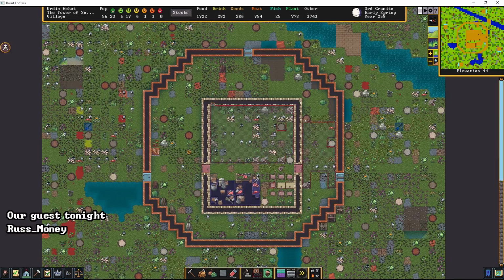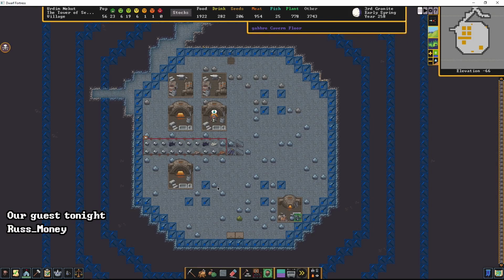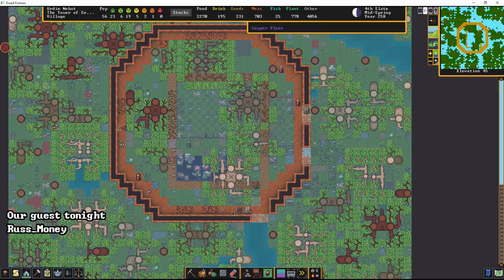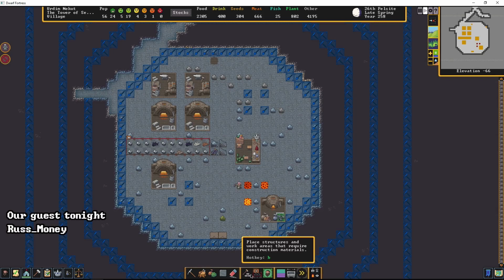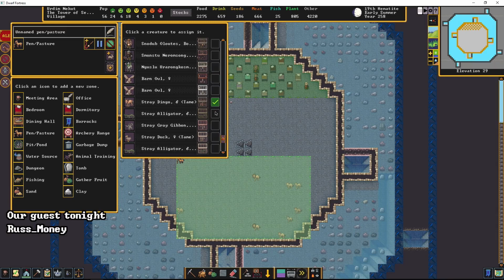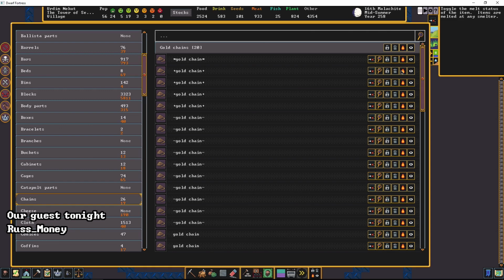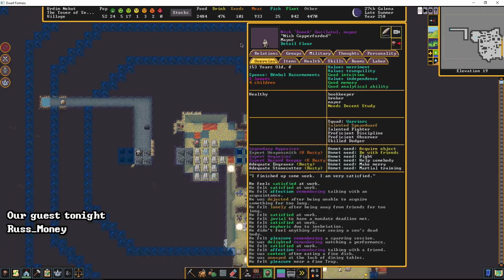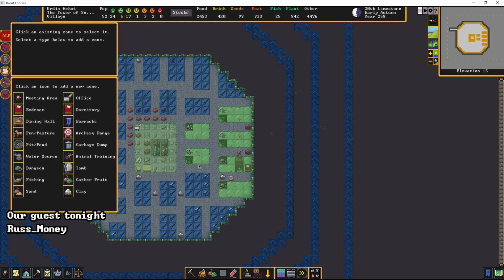Deep Dive Dwarf Fortress: Building dungeons and the justice system with @RussMoney ​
@salfordsal and special guest @RussMoney take a deep dive into dungeon building and the basics of the justice system.

00:01:27 Tiny Tower fortress tour
00:38:24 Making chains for the dungeons
01:11:38 Ettin attack
01:28:00 Planning a dungeon layout
01:46:31 Vile force of darkness arrives
01:57:58 Mystery of the disappearing caravan
02:16:25 Forgotten beast fight
02:43:16 Encrusting chains with gems
02:55:00 Appointing a captain of the guard
03:00:00 Our first prisoner
03:26:00 Engraving specific images